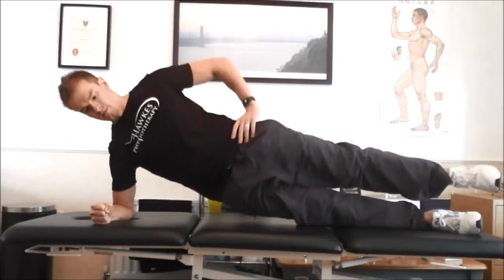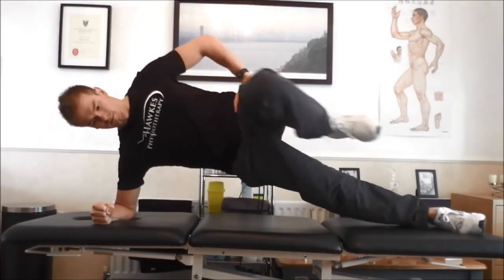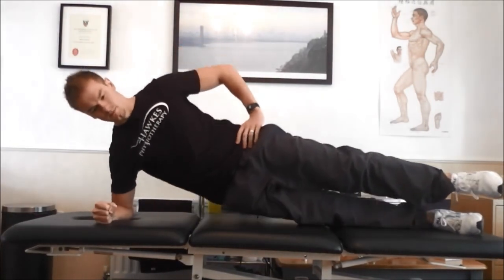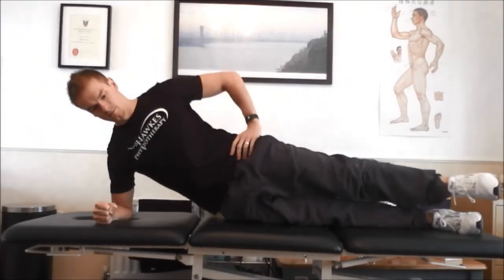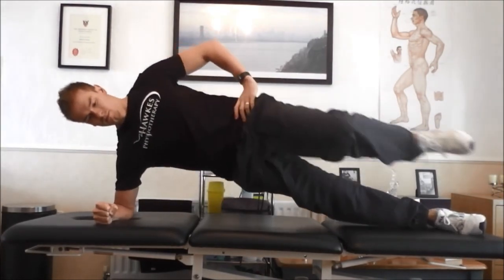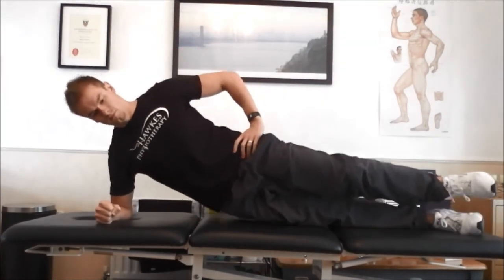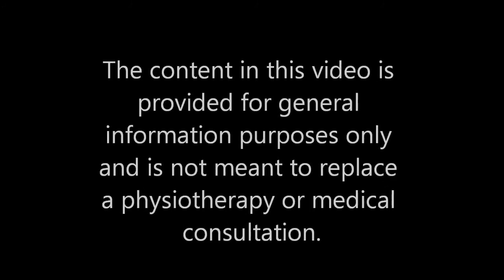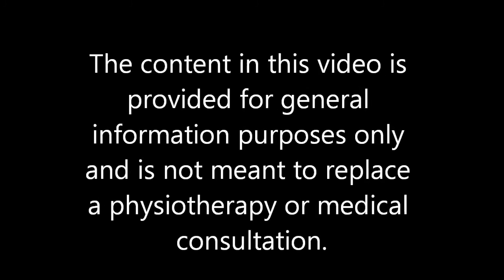Side plank with upper leg running motion: Advanced Gluteus Medius exercise for runners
Side plank with upper leg running motion. A great exercise for strengthening your gluteals and core especially for runners